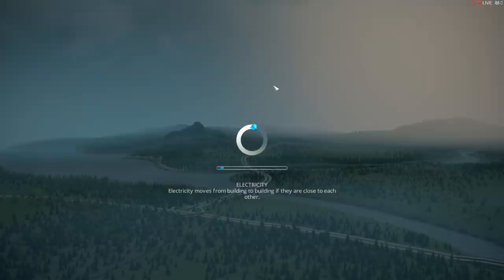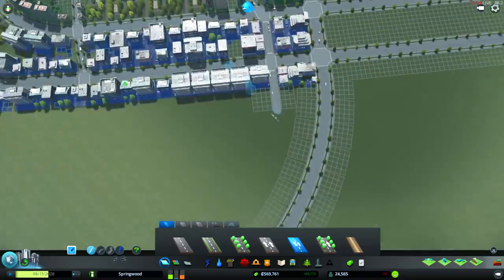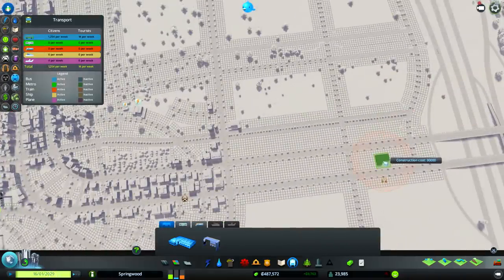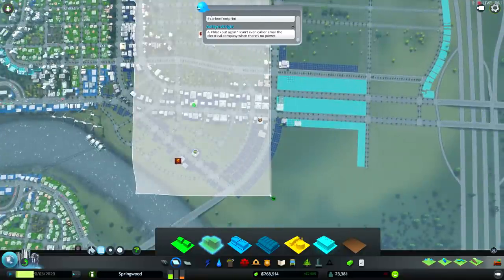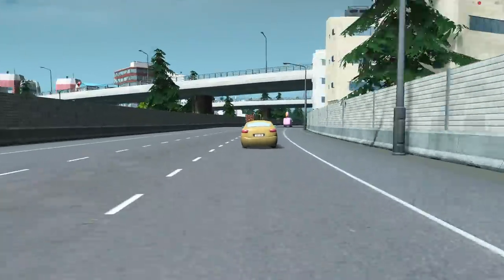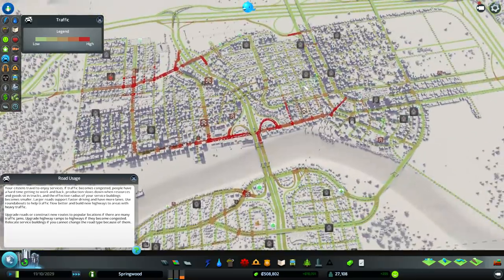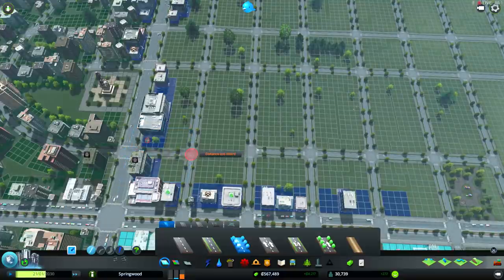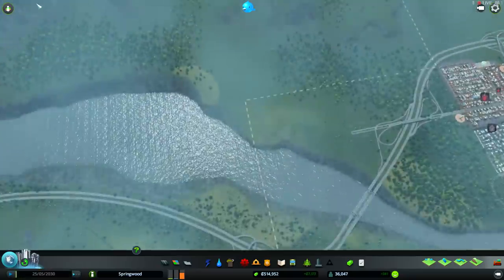Building A Skyline From Scratch: Part 8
Got the infrastructure in place so I just go for it in this part. The city is really starting to come into it's own.